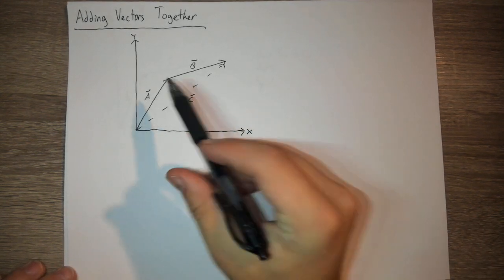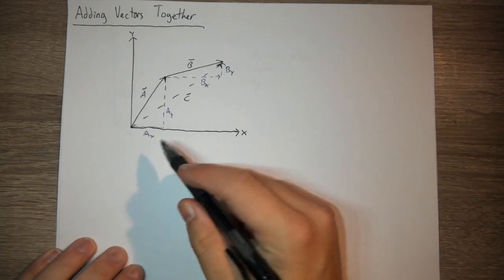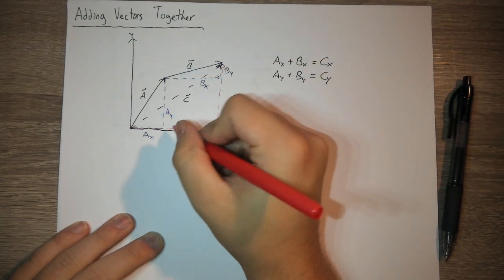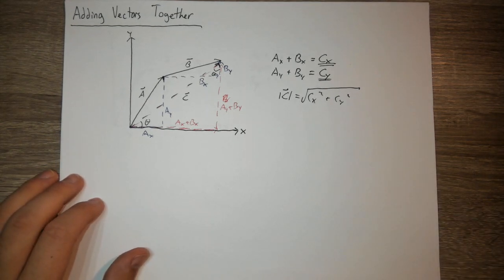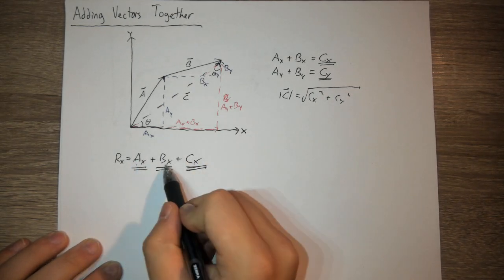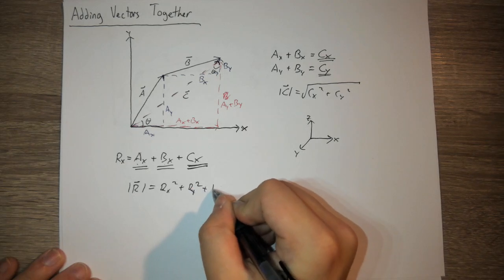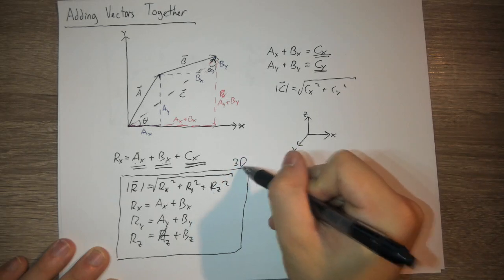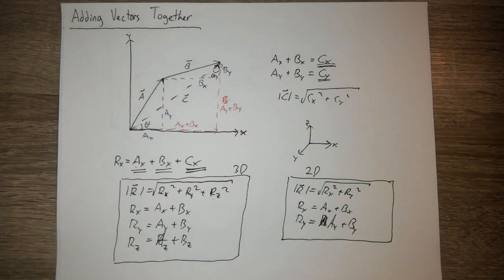Vector Addition (Using Components) | Introduction to Physics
How can we add two or more vectors together mathematically? In this video I explain how components can be used to achieve that in two and three dimensions.